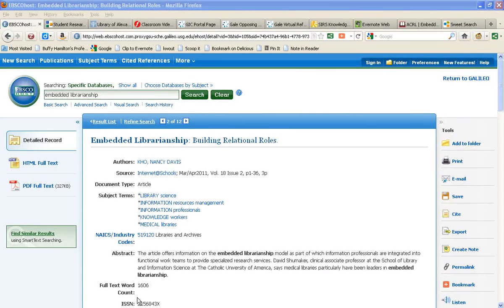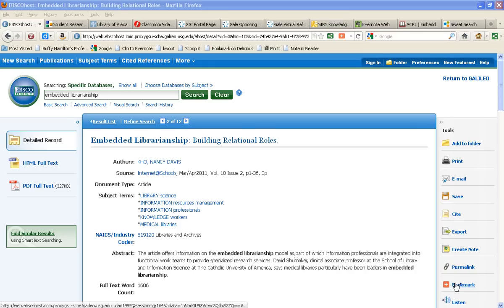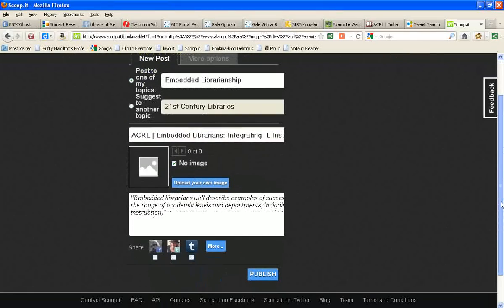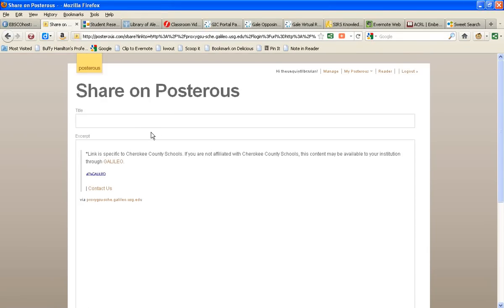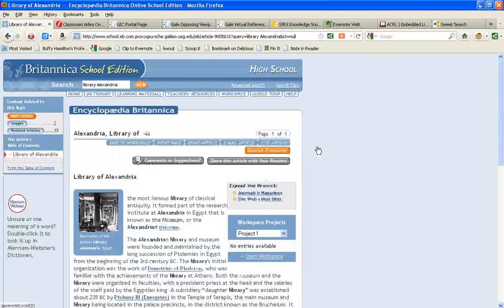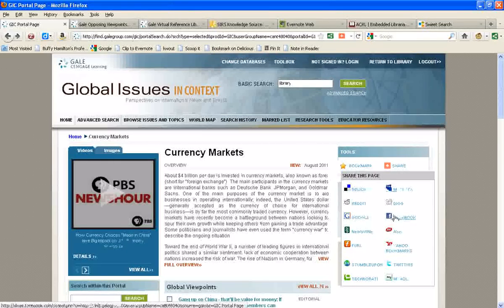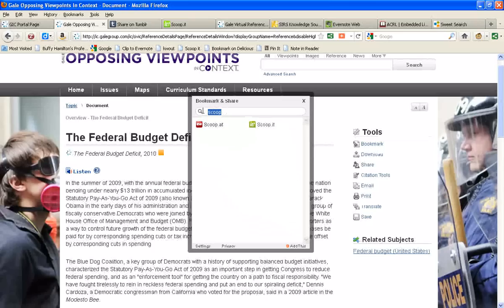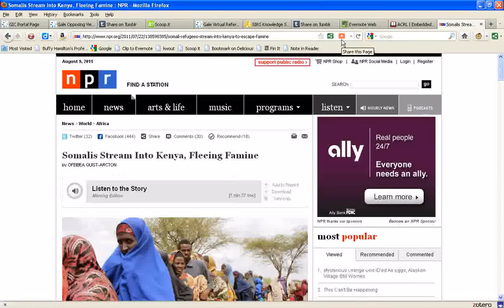Challenges of Curating and Sharing Database Content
In this screencast, I share some of the challenges of curating and sharing content to spaces for curation and reflection in one's PLE, including Scoop.it, Posterous, and Tumblr.